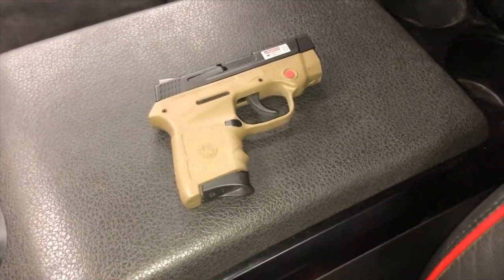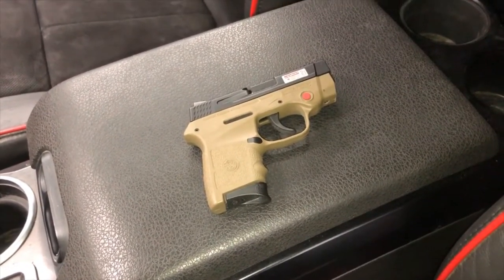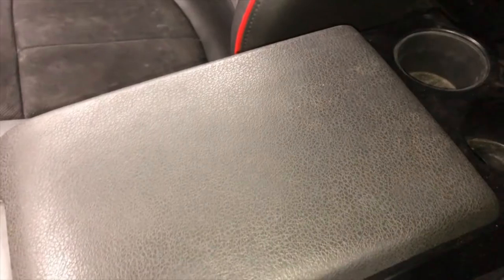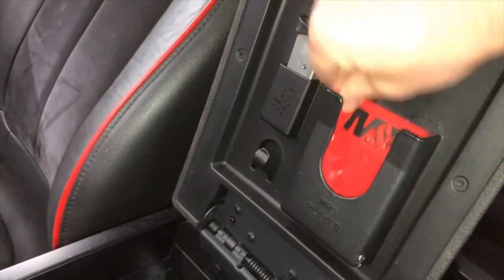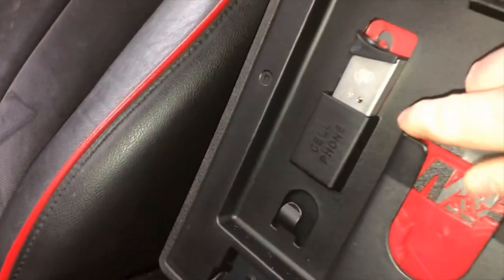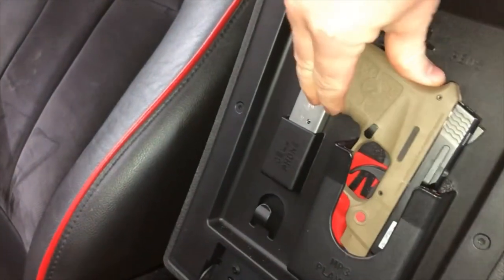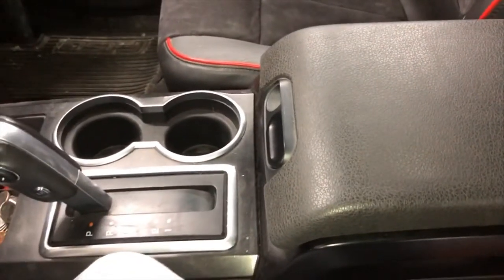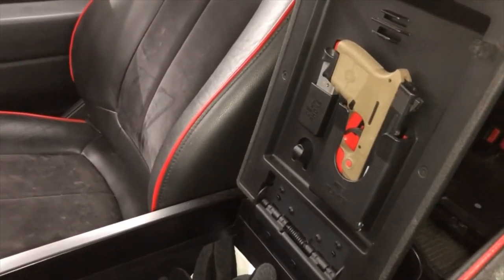S&W Bodyguard 380 in a F150 Center Console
S&W Bodyguard 380 in a Ford F150 Center Console